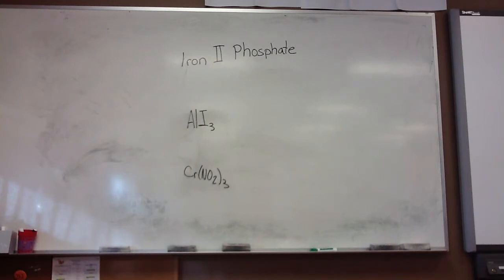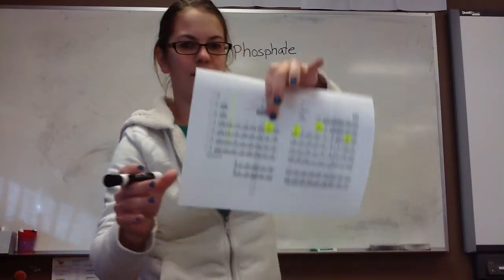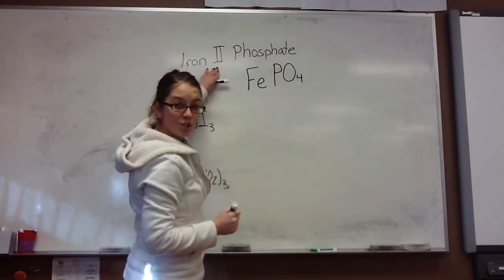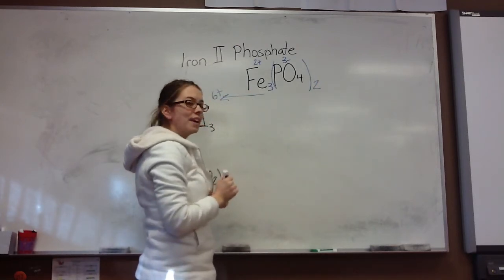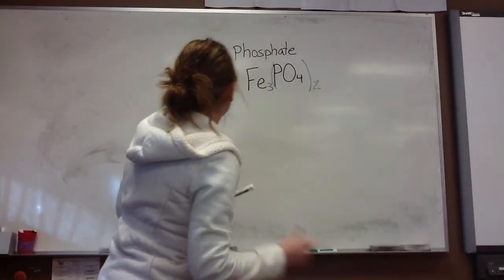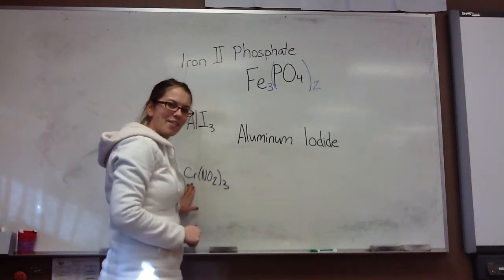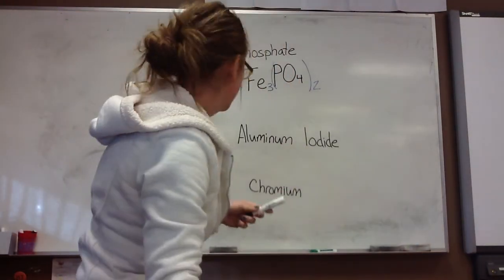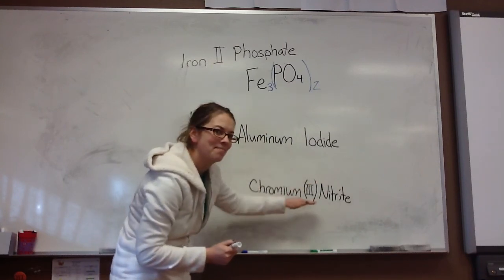Naming Ionic Compounds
First Educational YouTube video I'm posting, after realizing that several of my students are still working on this concept, I thought maybe a video they could take home and watch over again might help them.